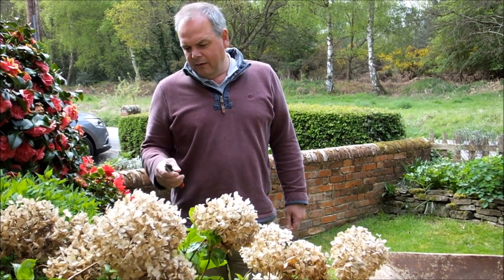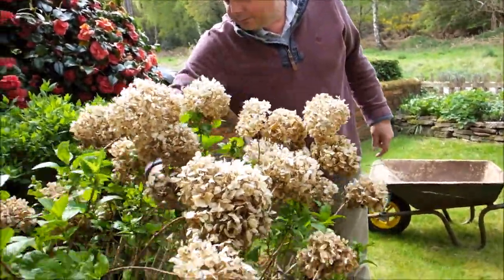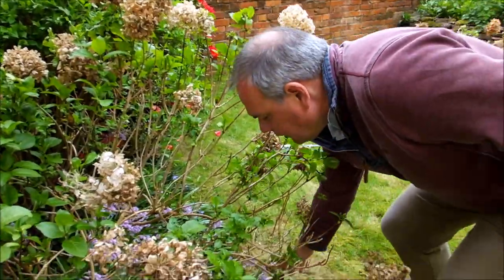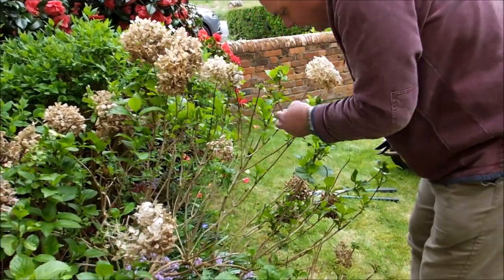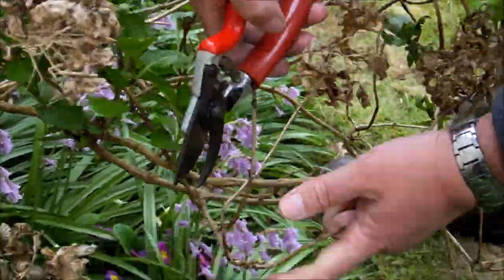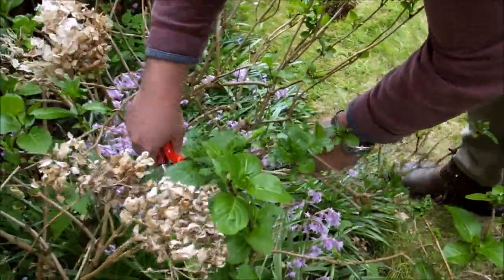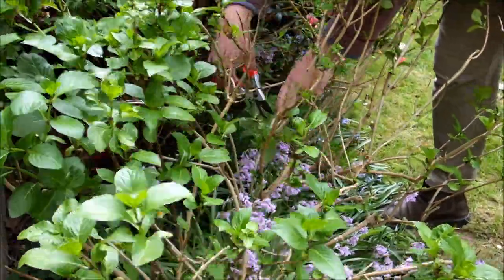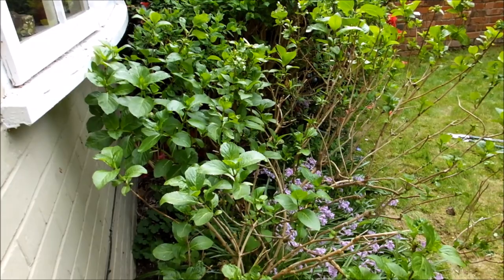Pruning mop-head hydrangeas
Before my hydrangea puts on too much leafy growth, I needed to give it a prune, but doing it too early in the year (before the end of April, here in the UK) can lead to it getting 'checked' by the frost. Here I show you how I spring prune my hydrangea.

Short link to:
The Felco Model 7 secateurs I've used for years
Draper 50678 Heavy-Duty Telescopic Anvil Loppers with Steel Handles